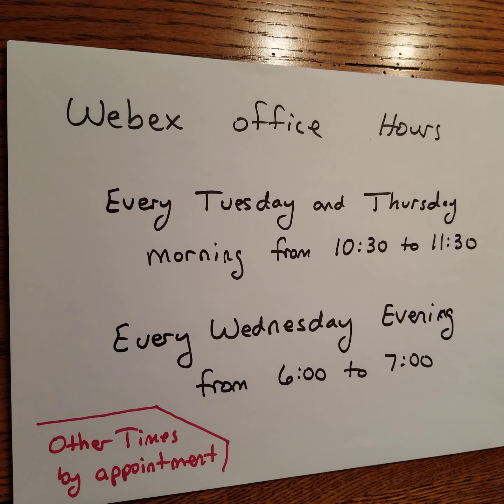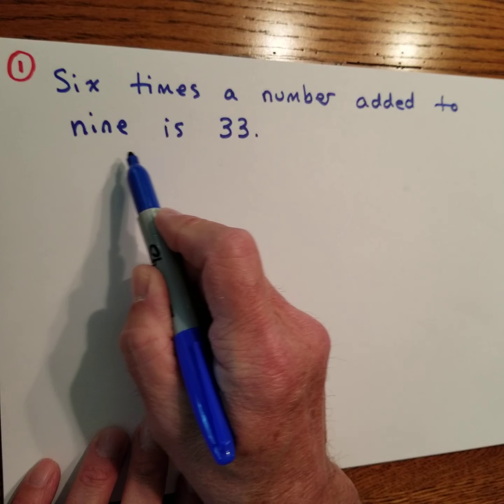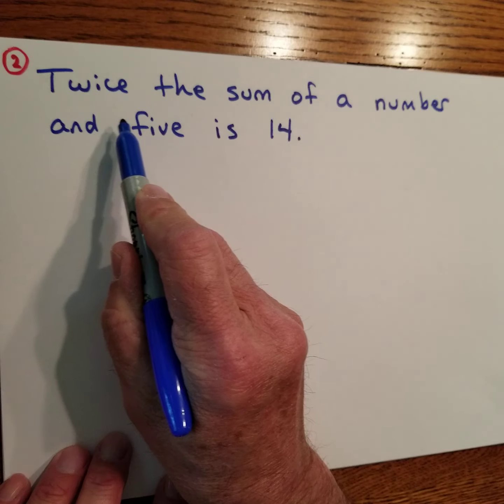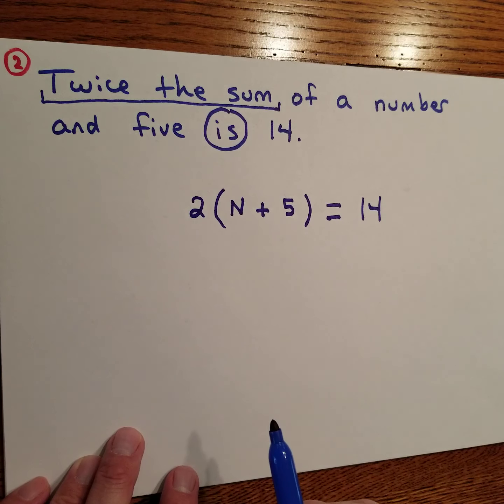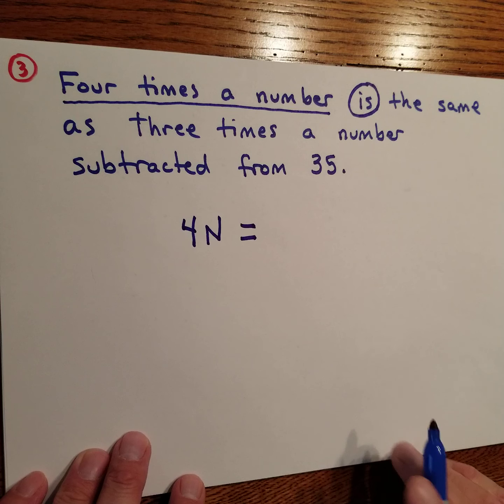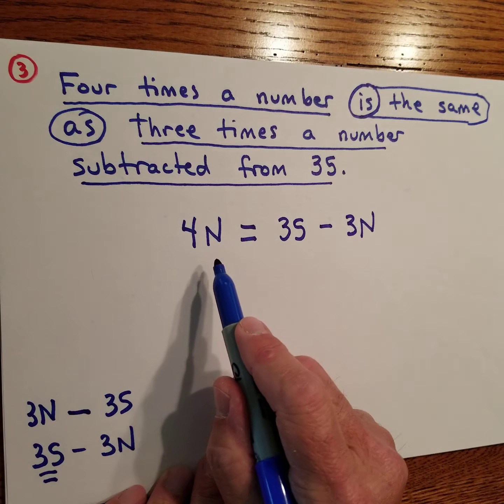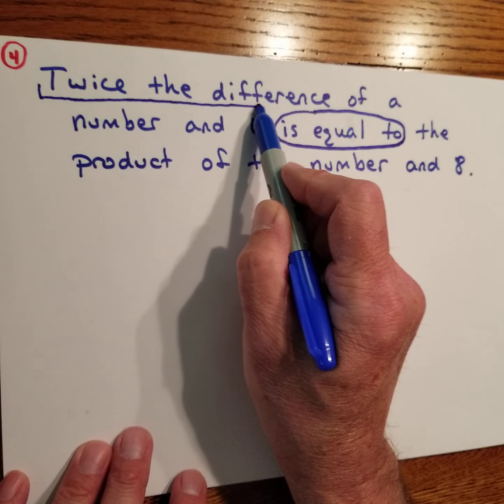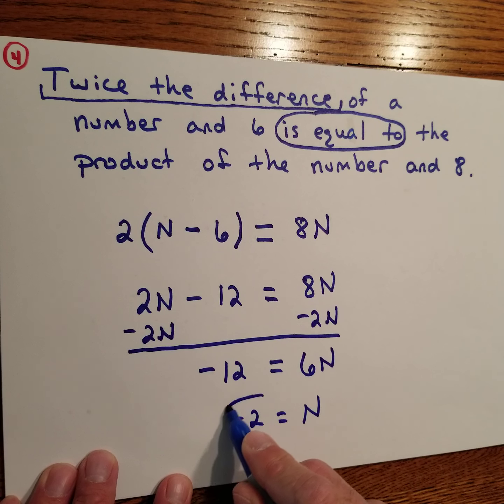Day 17 #4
Word Problems